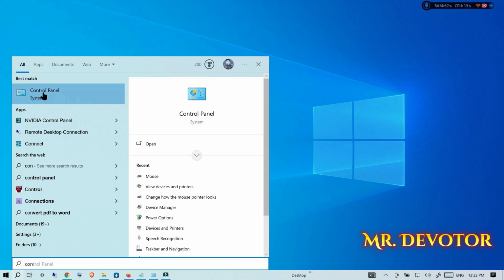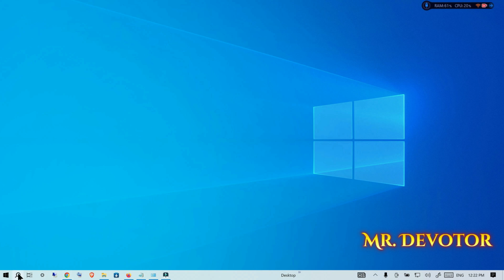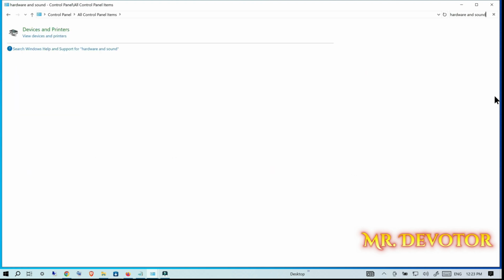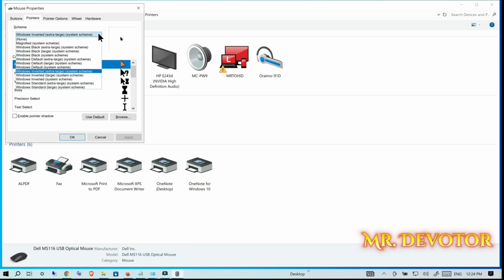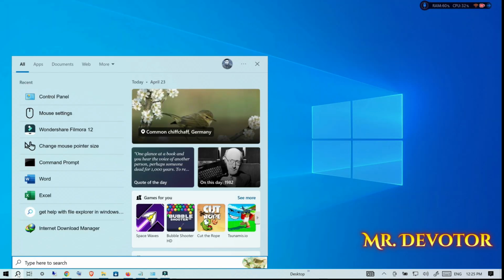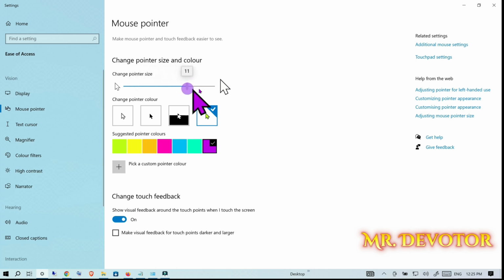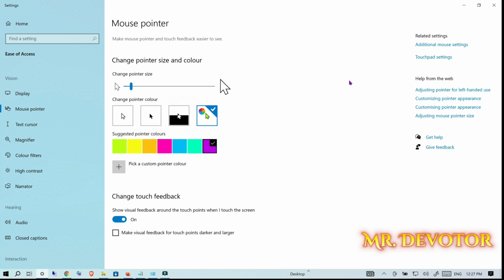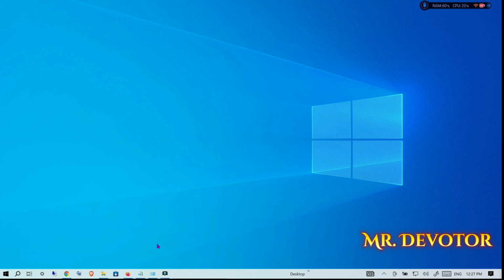How to Reduce Cursor Size in Laptop | How to Decrease Cursor Size.| How to Small Mouse Cursor in PC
In this video, I will show you exactly how to reduce the cursor size on your laptop or PC. Whether your mouse pointer became too large by accident or you just prefer a smaller, cleaner look, this tutorial covers the fastest way to adjust it in Windows 10 and Windows 11.

What you will learn:

    How to find the Mouse Pointer settings.

    Using the slider to decrease pointer size.

    Changing pointer color and style.